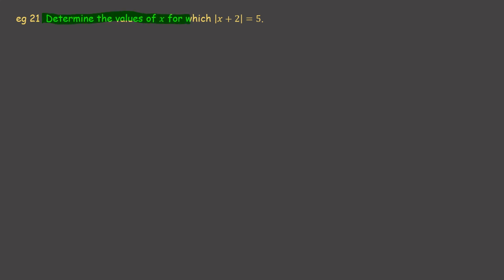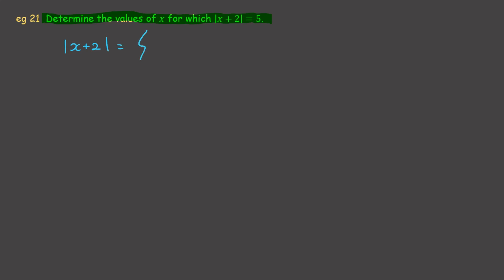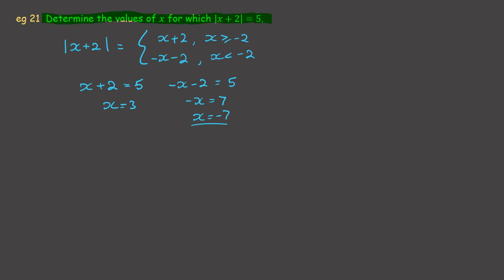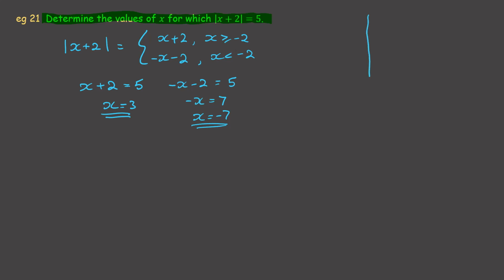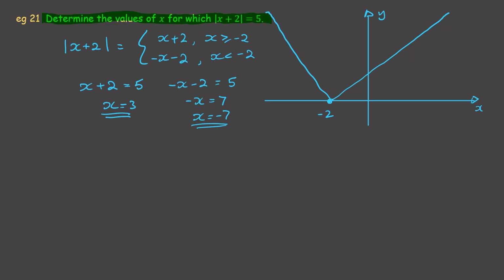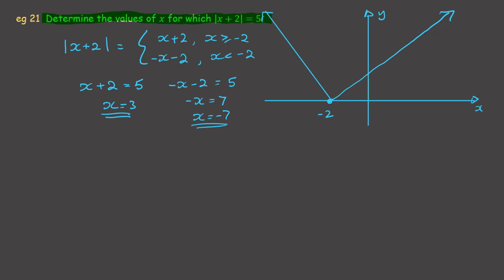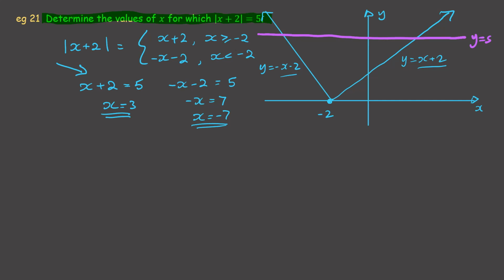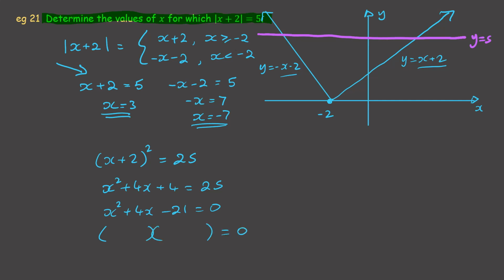Ch 3 Functions Example 21